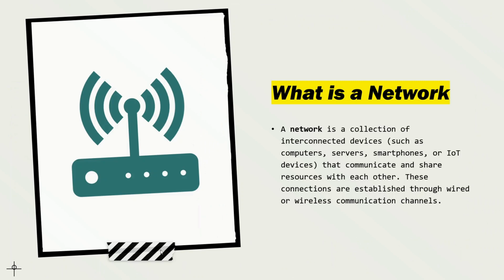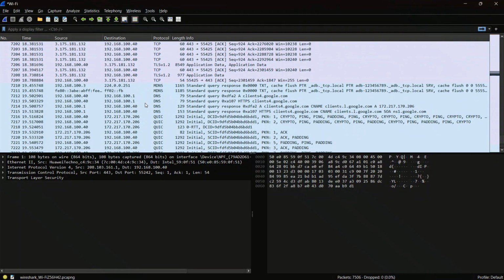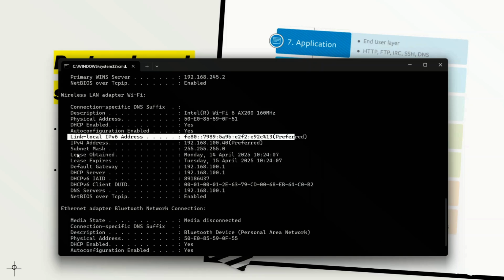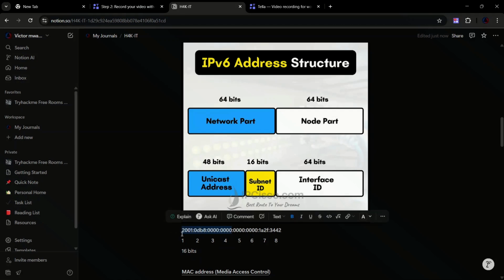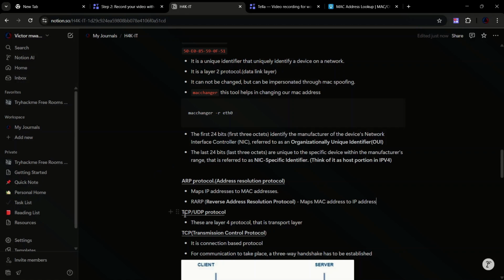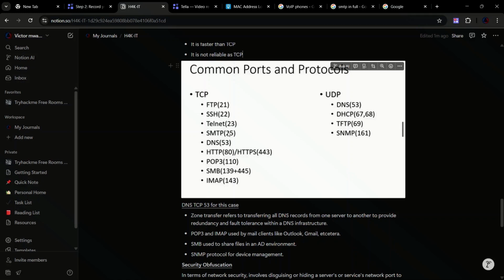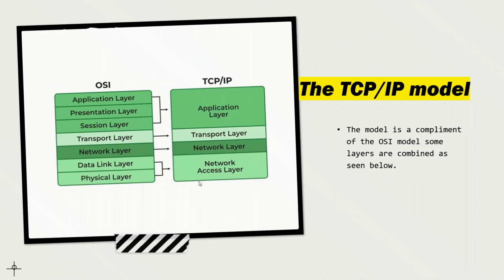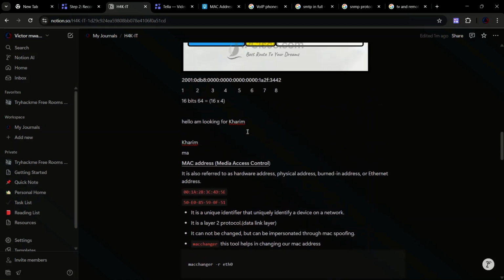Introduction to Networking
🌐 Meet Our Instructor: Victor Mwai | Introduction to Networking 🧠

Welcome to another expert-led session by H4K-IT! In this video, we’re honored to introduce Victor Mwai, a seasoned cybersecurity professional with deep expertise in network infrastructure and security.

Victor will be taking you through an Introduction to Networking—the foundation of all things cybersecurity. This session is designed to help you understand how devices communicate, how data flows, and why networking is critical in defending digital environments.

🎓 Whether you’re just getting started in tech or aiming to build a solid foundation for a cybersecurity career, this session will set you on the right path.